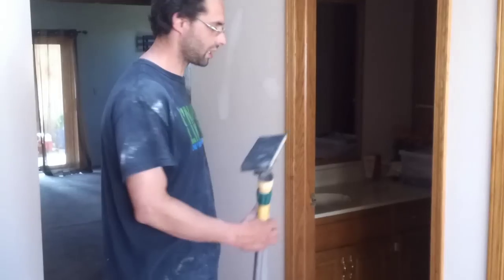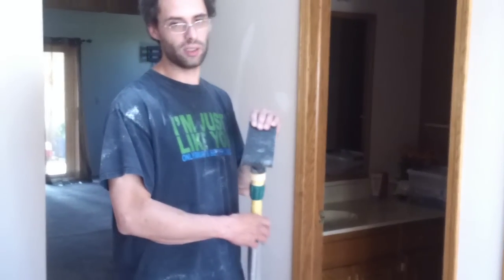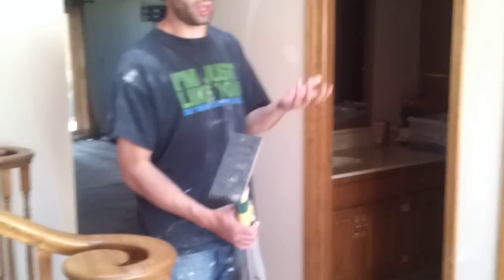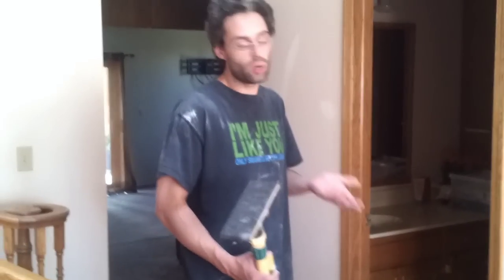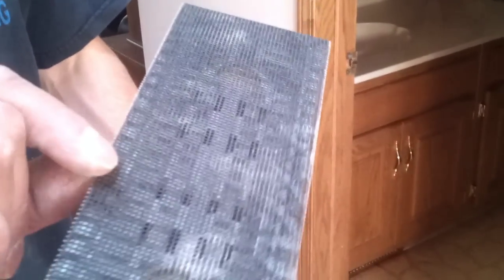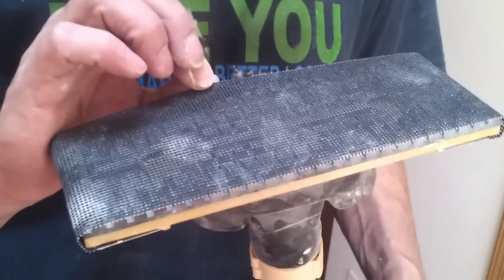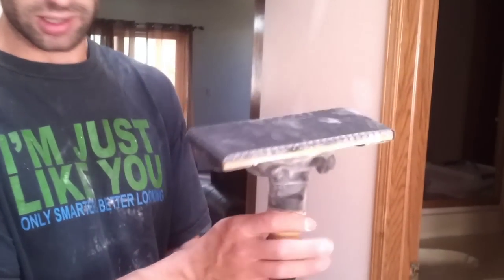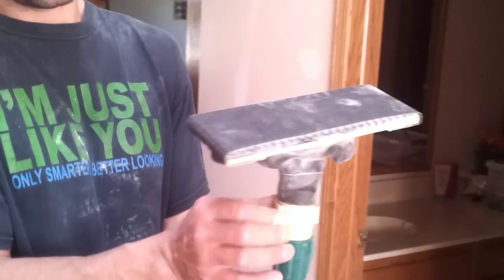Does The Vacuum Drywall Sander Actually Work ?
In this video we show you the hyde vacuum sander, it actually catches all the dust while you are sanding.